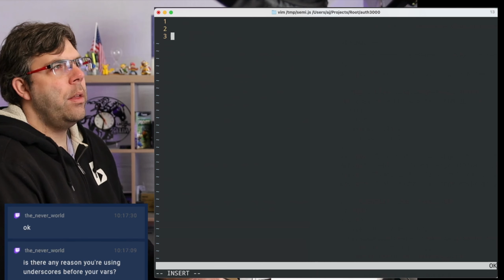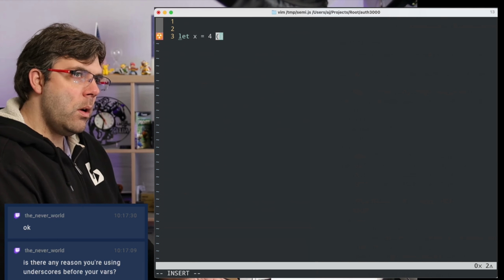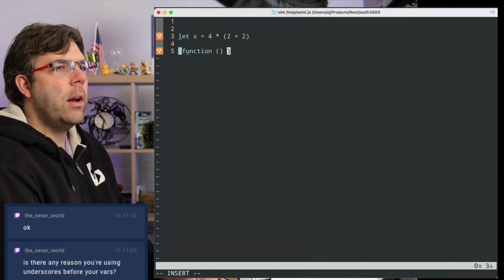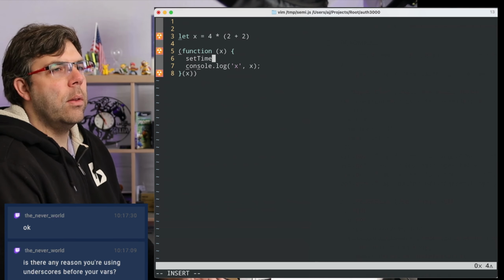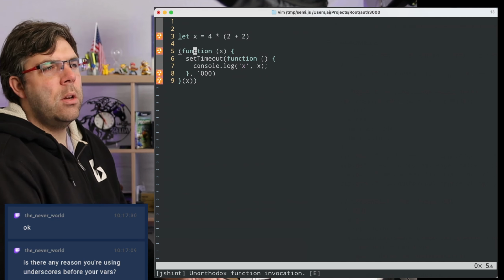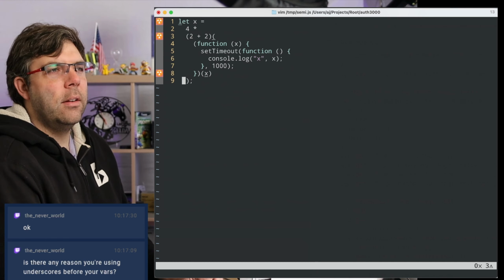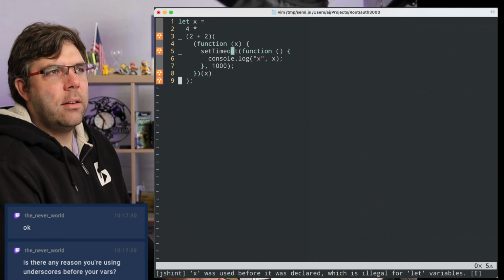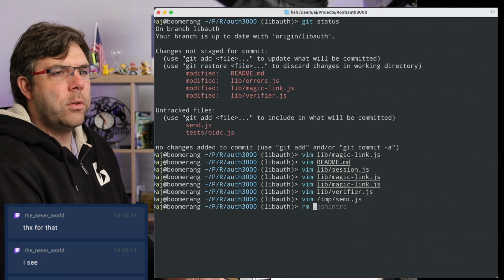Semicolons in JavaScript: A Practical Demonstration (from NodeJS at Work #58)